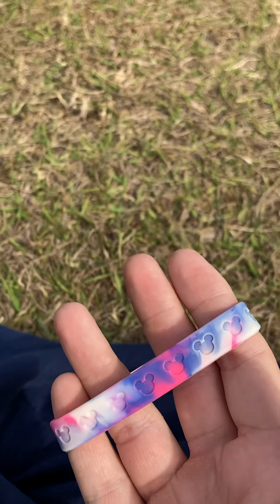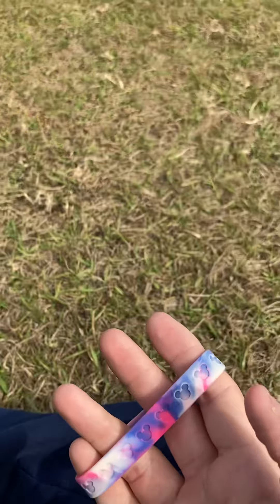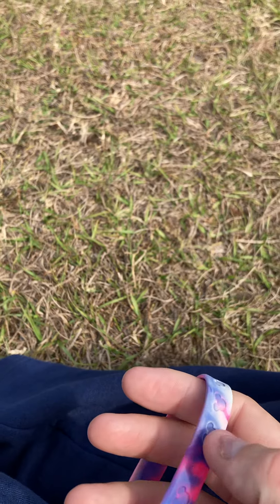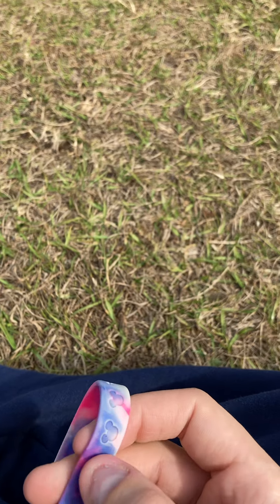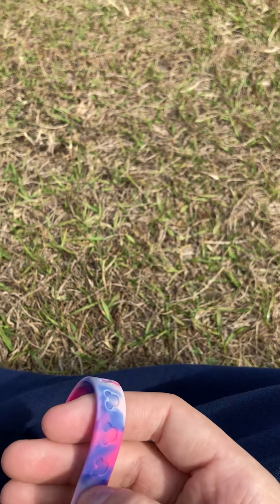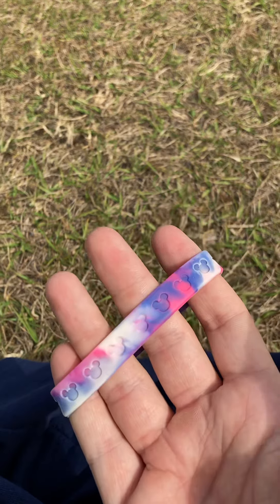Cotton candy Mickey bracelet review